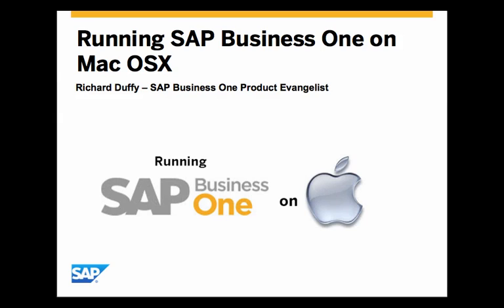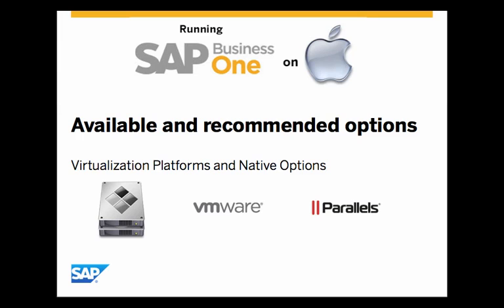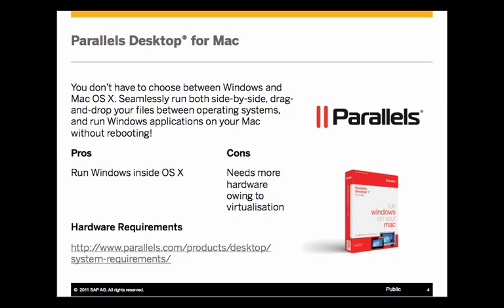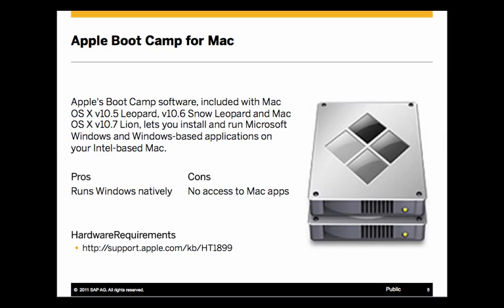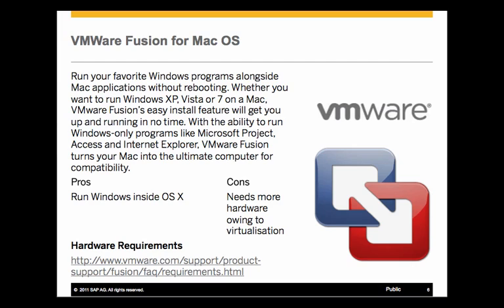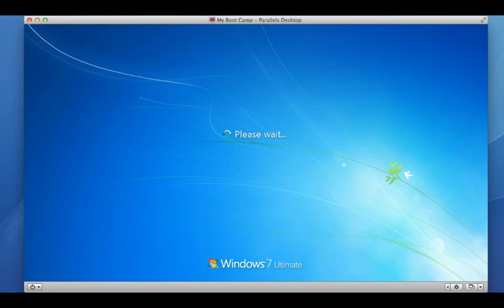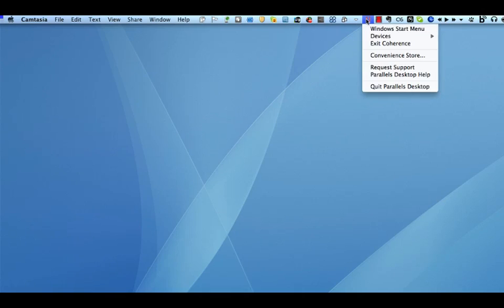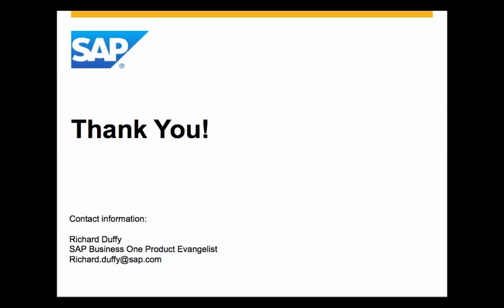Running SAP Business One on Mac OS X Lion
In this short presentation, i'll explain how you can run SAP Business One on your Mac using OS X Lion via Boot Camp, Parallels or VMWare Fusion.